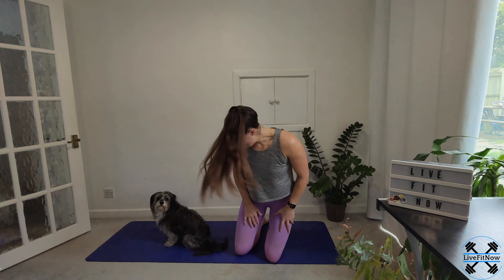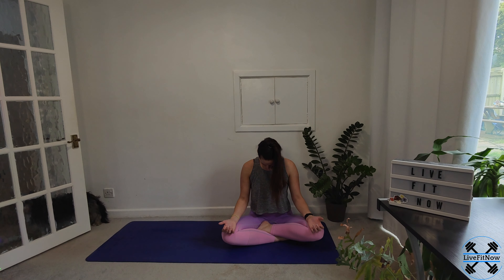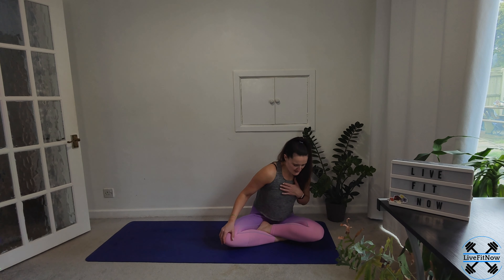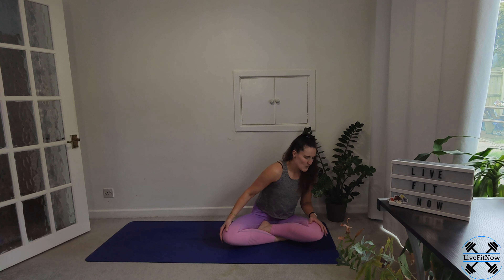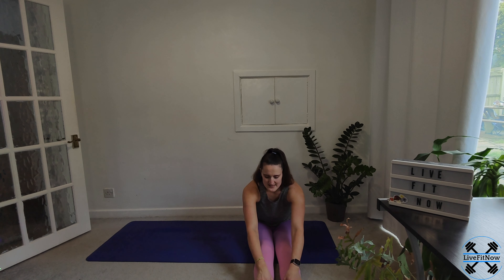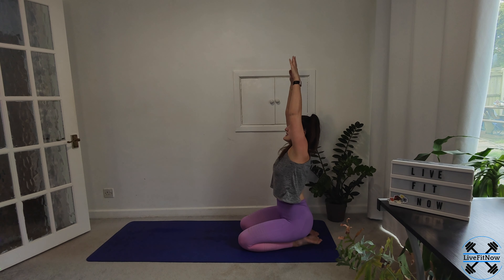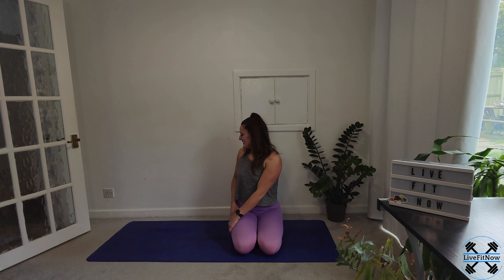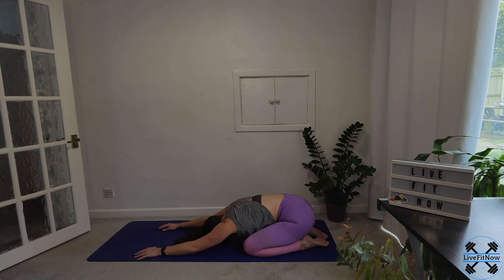Day 15 of 28 Days of Stretching Mobility and Yoga